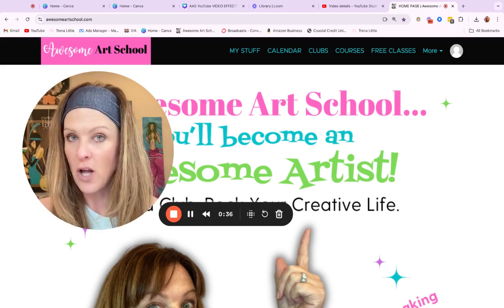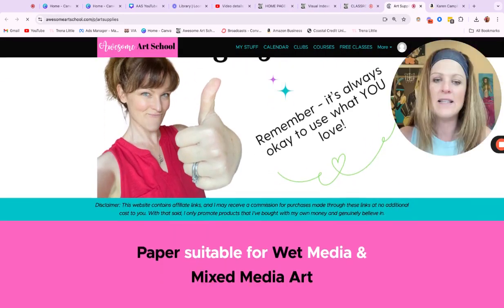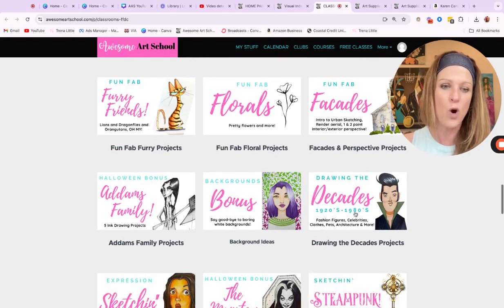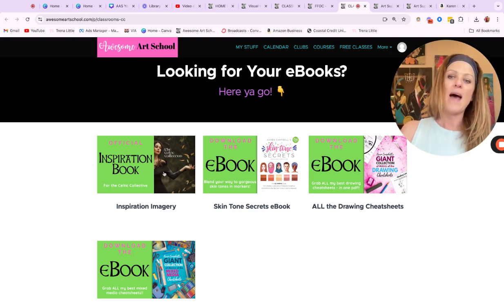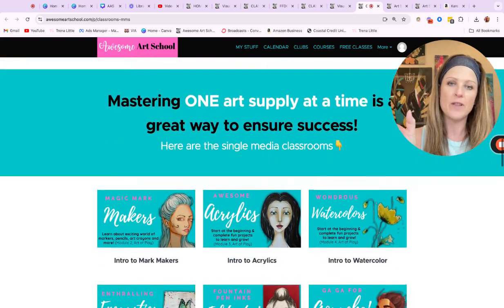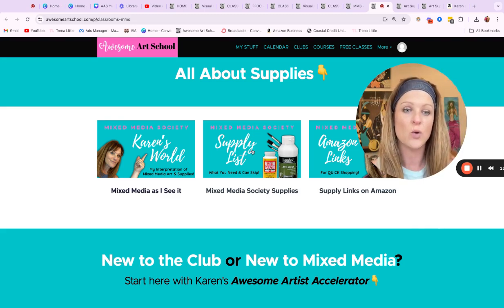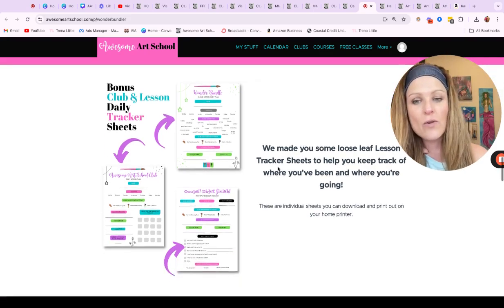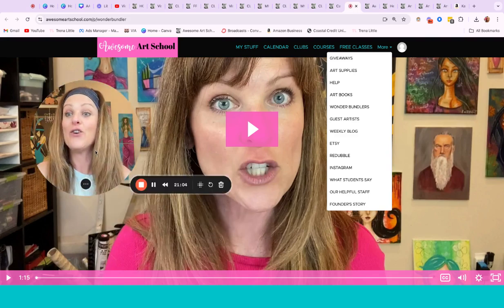Wonder Bundler Tour!!!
✏️ For comprehensive info on online art classes, clubs & art books

✏️ Social Media is @awesomeartschool on Insta!